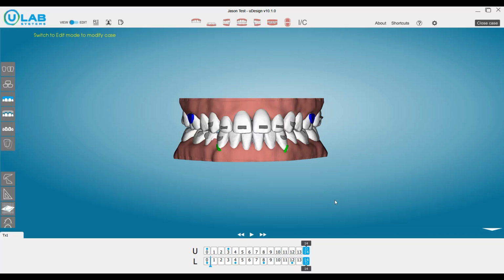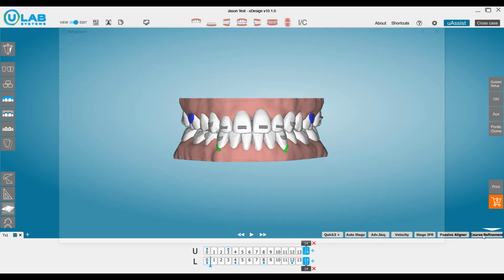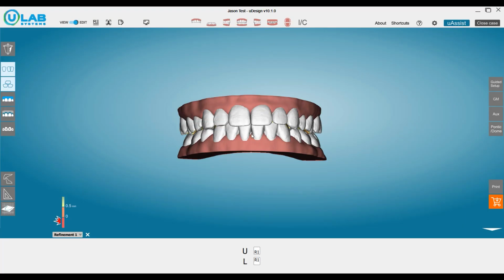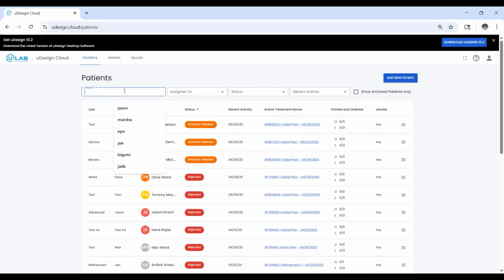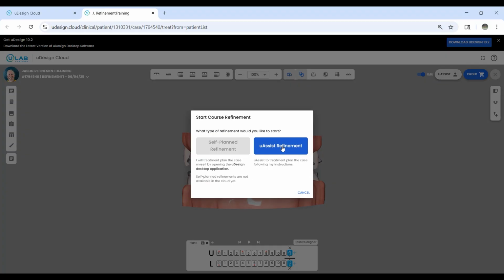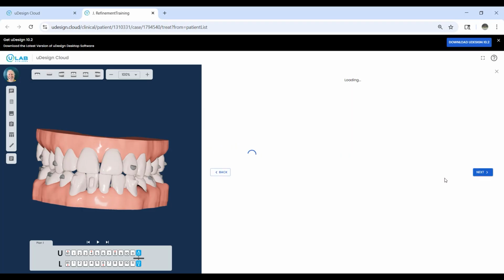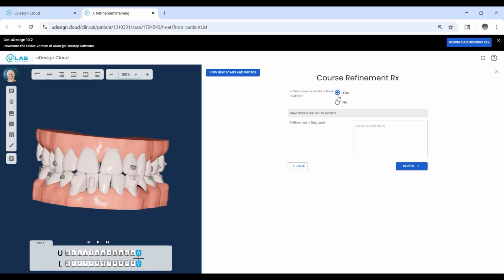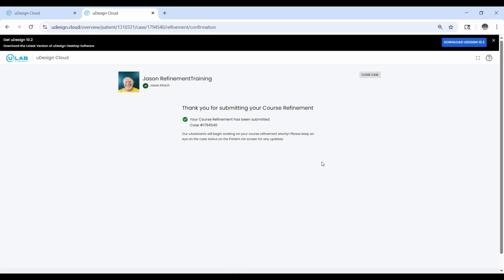uDesign 10 and Cloud - Ordering Final Retainers